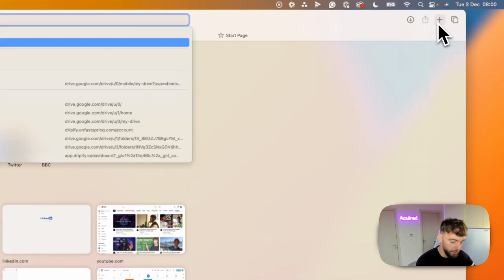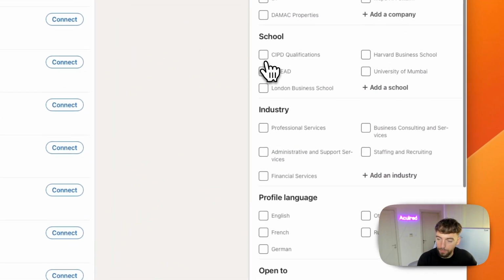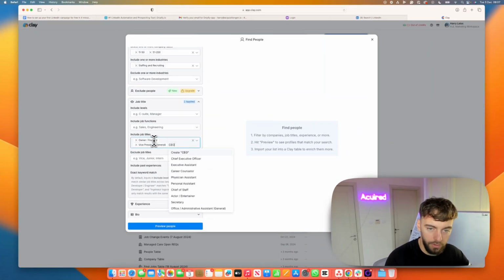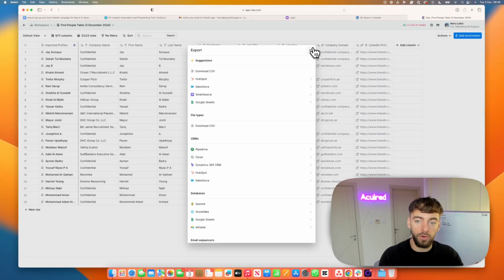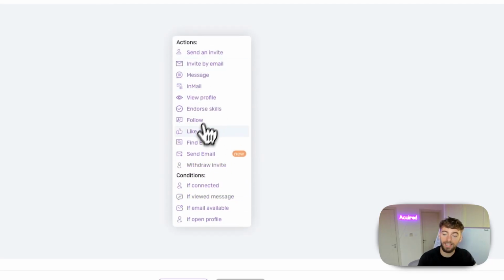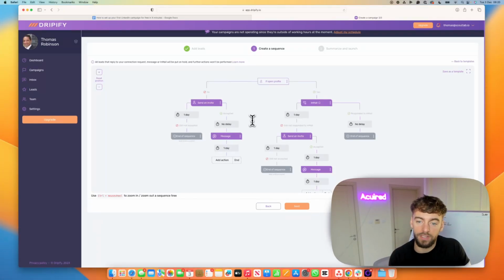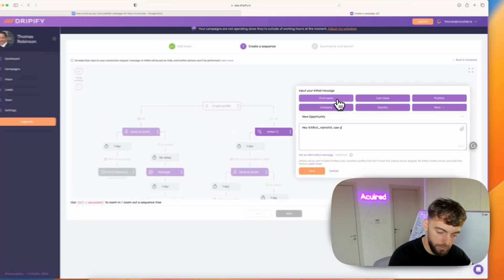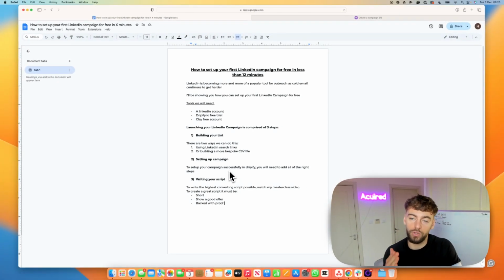How To Set Up Your LinkedIn Campaign in Less Than 12 Minutes For Free